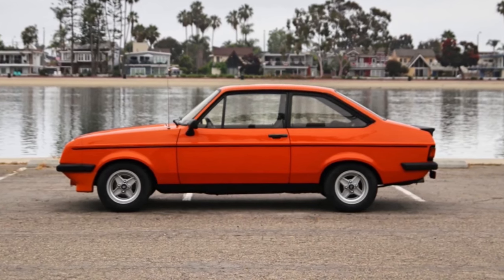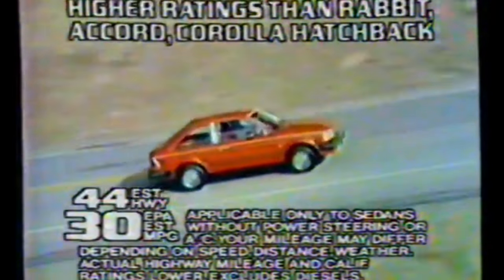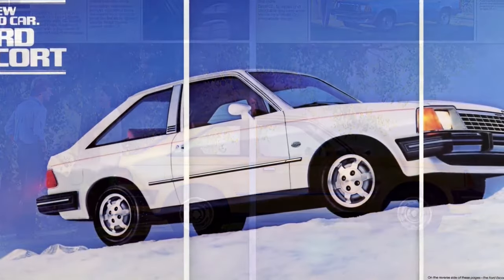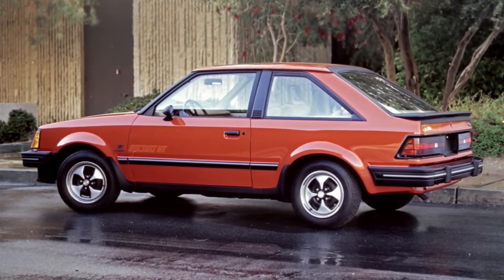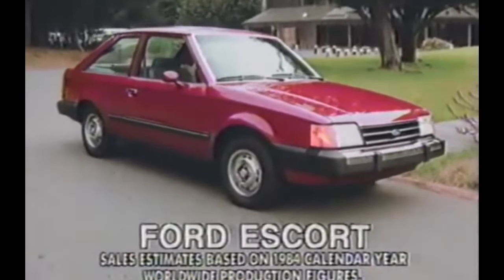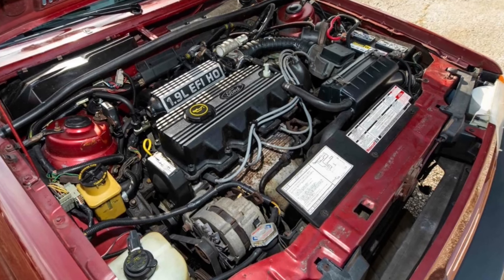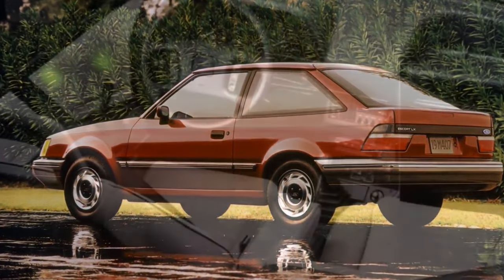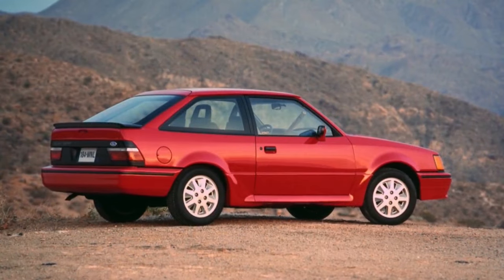Ford Escort - America’s favorite car in the 1980’s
The Ford Escort was to be Ford’s first World Car, one car for the entire Planet. It didn’t quite work out that way. In this video we take a look at the 1st generation North American Escort in depth. We cover the history the model changes and options of this inexpensive to own and operate automobile.